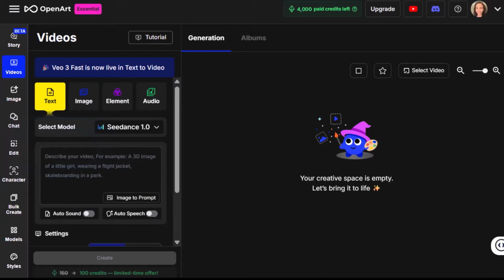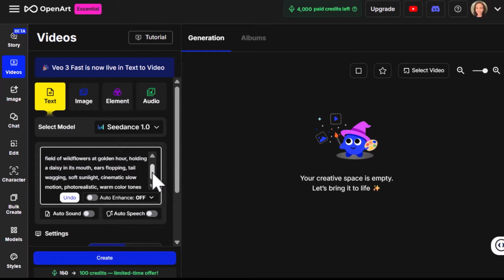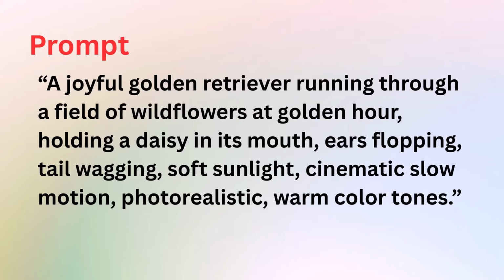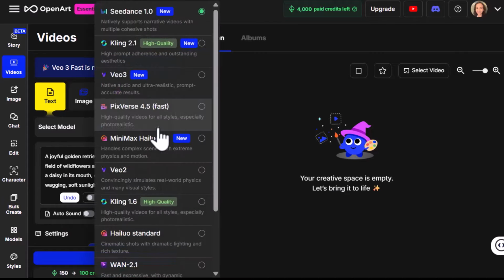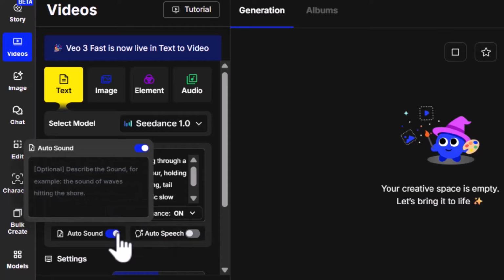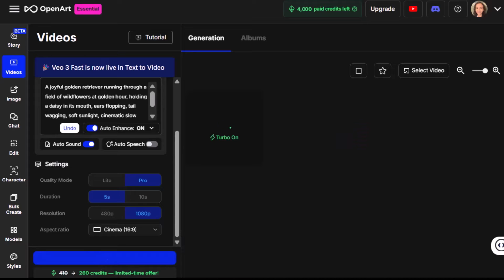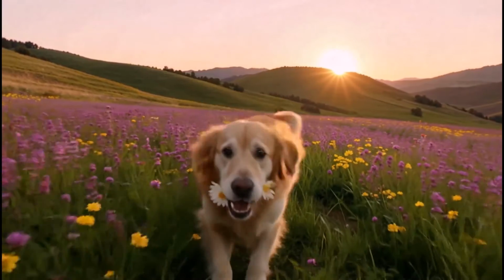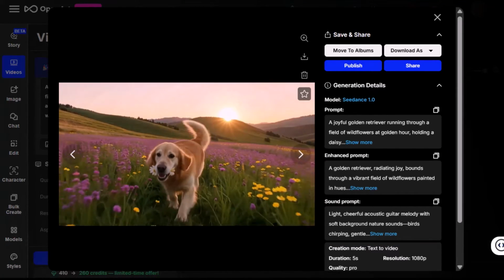Seedance 1.0 by OpenArt – Realistic AI Video Generator with Complex Prompts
In this video, we explore Seedance 1.0, OpenArt’s flagship AI video generator. It’s one of the top-performing models for text-to-video generation—and we’re putting it to the test with a detailed, creative prompt. How well does it handle realism, motion, and sound? Let’s find out.

What You Will Learn:
✅ How to use Seedance 1.0 for text-to-video generation
✅ How Auto-Enhance and Pro Mode affect video quality
✅ Tips for creating complex and cinematic prompts
✅ How sound generation works (and where it falls short)